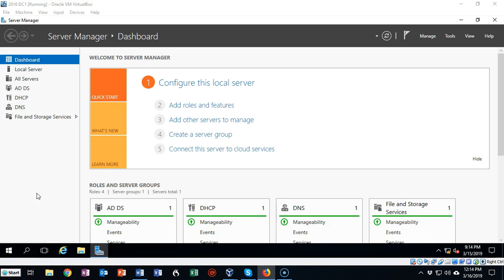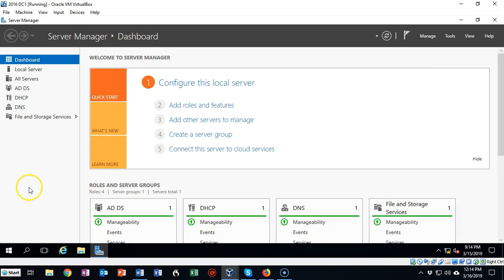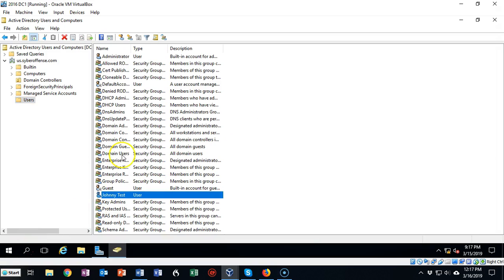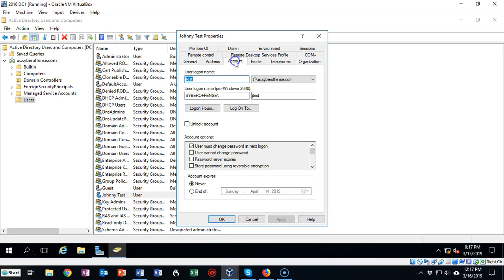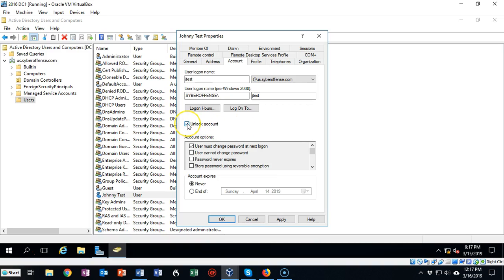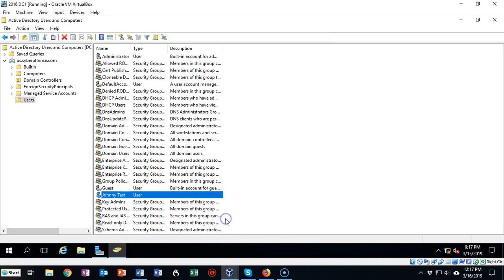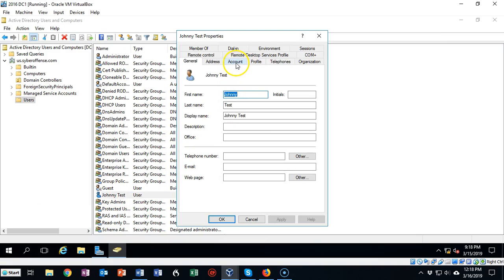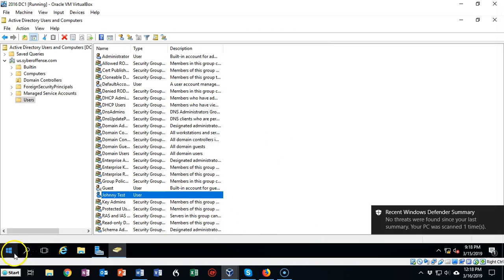Unlock an Active Directory user account